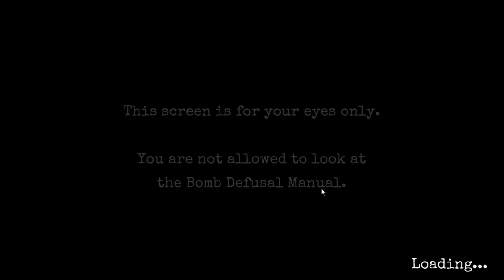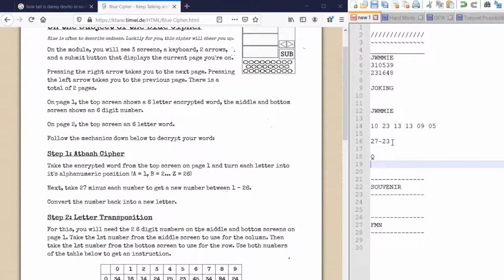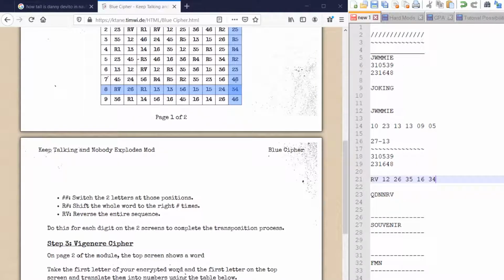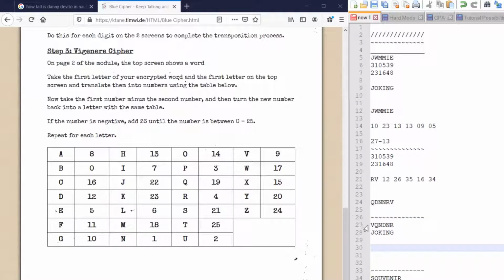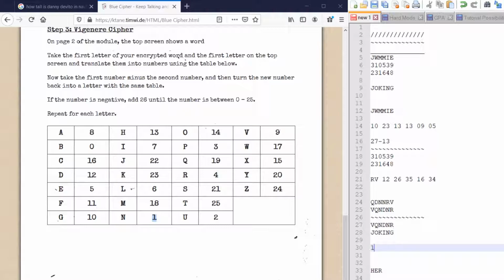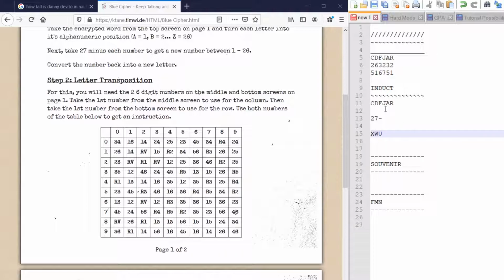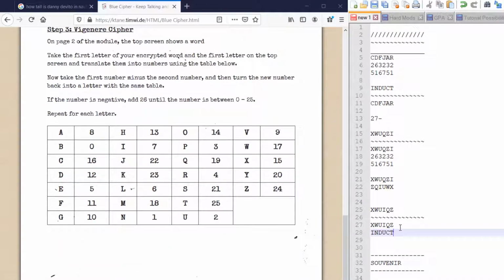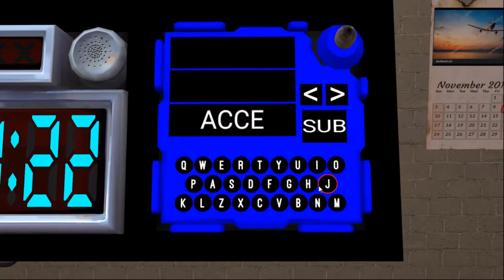KTANE - How to - Blue Cipher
If you think I will make another cipher tutorial then you better think again.

Also orange you glad I made a blue cipher tutorial that made you red inside?

Actually, if I learn another cipher then I'll make a tutorial out of it. Probably.